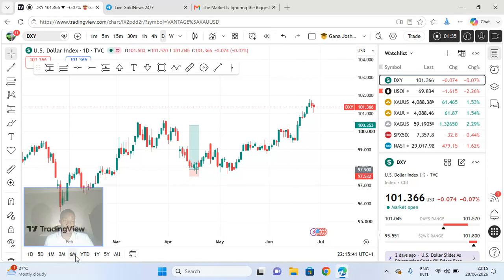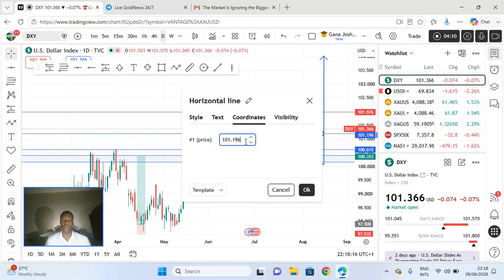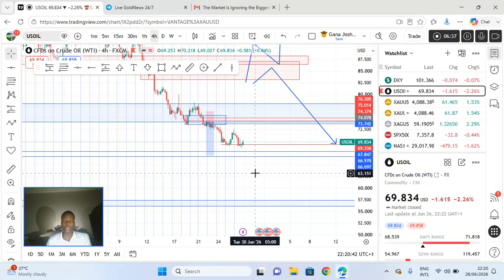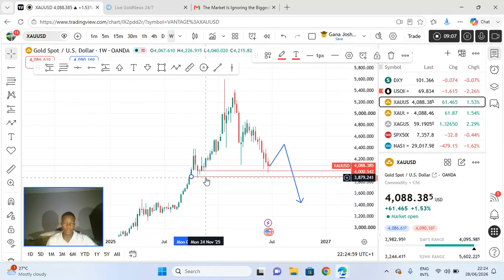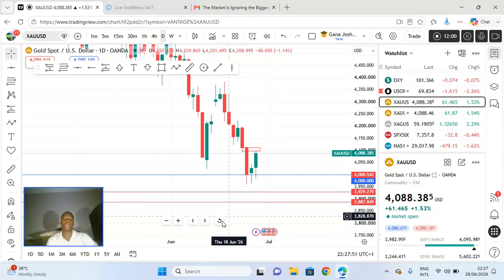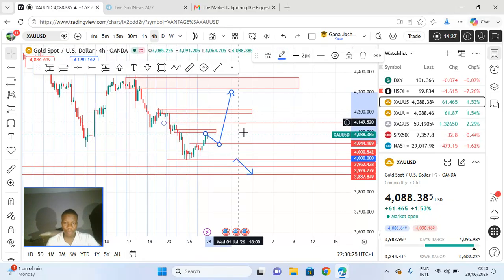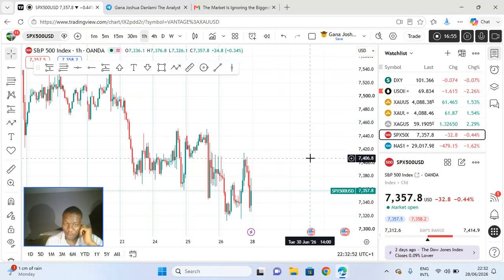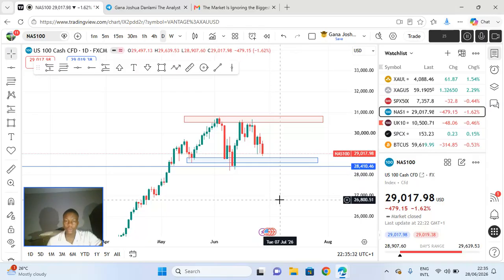Gold Just Bounced From 4000… Here's What Happens Next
Welcome back to another Weekly Pre-Market Analysis, where we break down the major markets and key price levels to prepare for the trading week ahead.

This week's focus includes:

🥇 XAUUSD (Gold) – Bullish after a strong reaction from the 4000 psychological support. As long as price remains above 3962.5, the bullish outlook stays valid.

🥈 DXY (US Dollar Index) – Bullish bias as we monitor continuation after the recent move.

🛢️ USOIL – Currently ranging. We'll be paying close attention to geopolitical headlines and fundamental catalysts that could trigger the next major move.

🥈 XAGUSD (Silver) – Bullish structure remains intact.

📈 SPX500 & NAS100 – Bullish on retracements, with opportunities to join the trend at discounted prices.

🚀 SpaceX – Following the recent profit-taking, private share prices have pulled back toward the 153 opening zone. We'll continue tracking SpaceX as part of our long-term market watchlist.

In this analysis, I also explain how I use psychological price levels as dynamic support and resistance, helping me frame high-probability trade ideas across different markets.

👇 Question of the Week:

Do you think Gold will continue higher from 4000, or is this just a temporary bounce?

💚 BELIEVERS GANG

Follow the journey as I document my growth as a funded trader, share weekly market analysis, and continue building a community of disciplined traders.